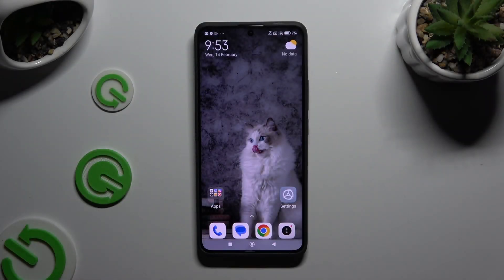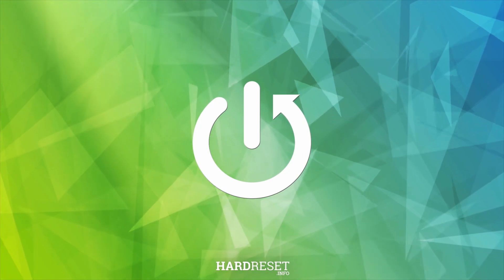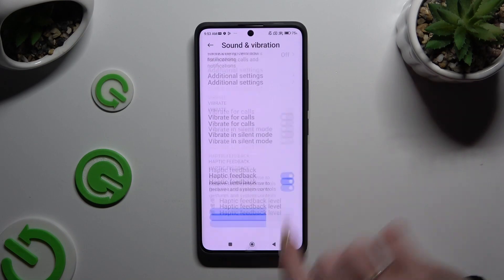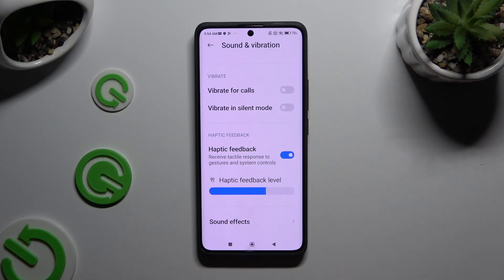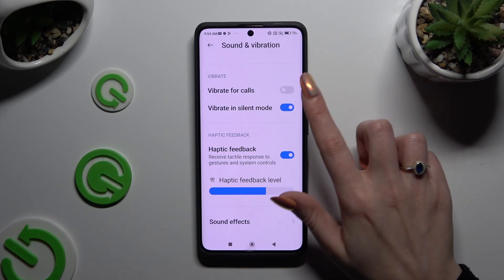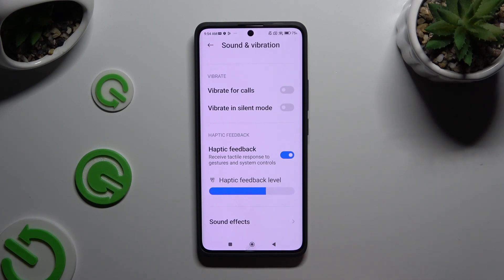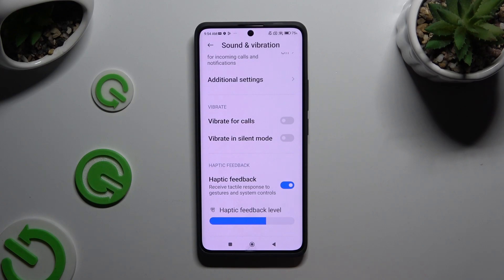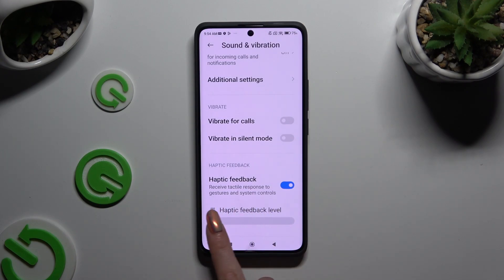How to Enter Vibration Settings on XIAOMI Redmi Note 13 Pro+?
Find out more:
In this tutorial, you'll learn how to access and customize the vibration settings on your XIAOMI Redmi Note 13 Pro+. Vibration settings allow you to tailor the device's haptic feedback to your preferences, ensuring a personalized user experience. Whether you want to adjust the intensity of vibrations for notifications, incoming calls, or touch feedback, this guide will walk you through the process step by step. By mastering the vibration settings, you can enhance your device's usability and tailor it to your individual needs.

What are vibration settings, and why are they important on the XIAOMI Redmi Note 13 Pro+?
How do vibrations enhance the user experience on the device?
Can I customize vibration settings for different types of notifications?
Where can I find the vibration settings menu on the XIAOMI Redmi Note 13 Pro+?
What options are available for adjusting vibration intensity and duration?